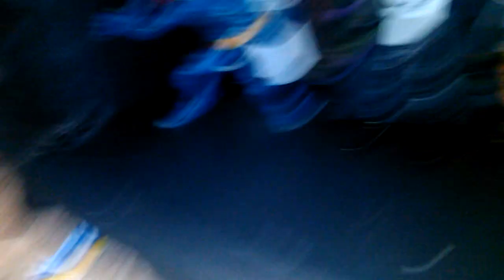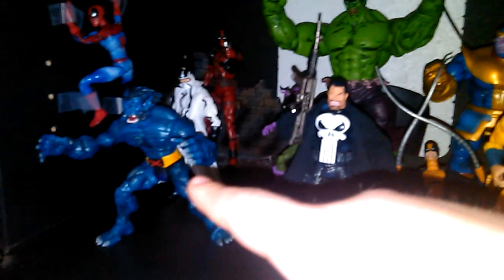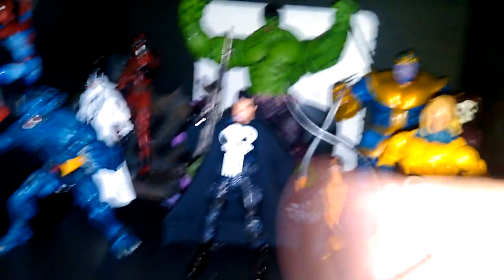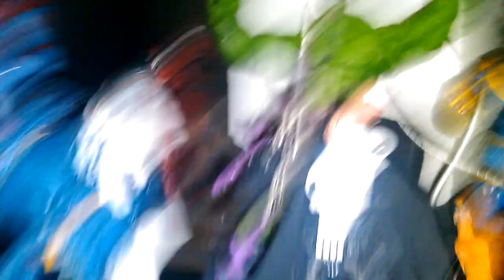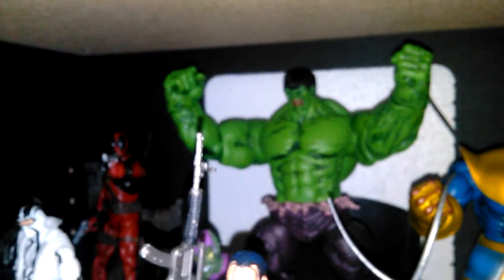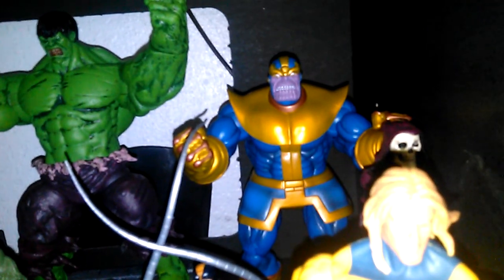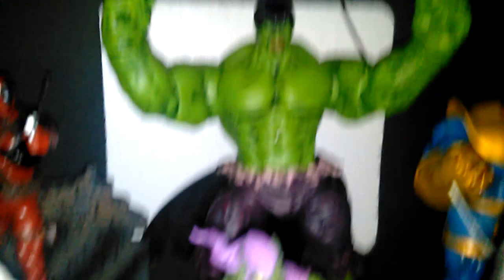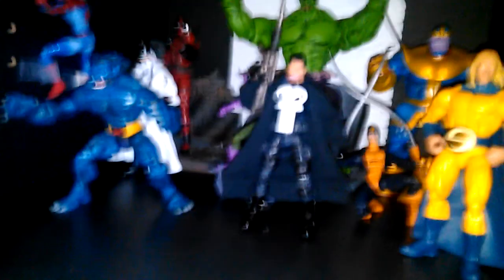New marvel figure set-up!